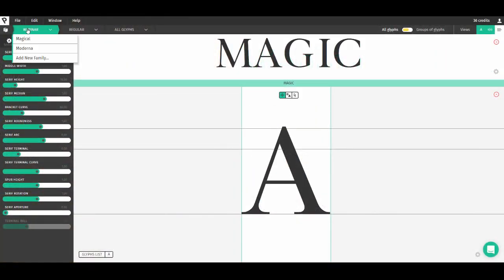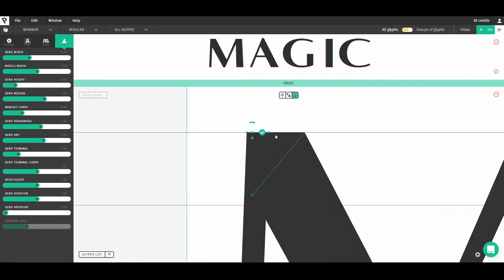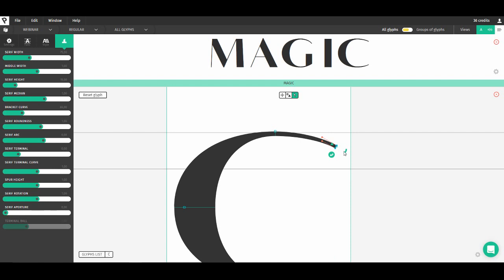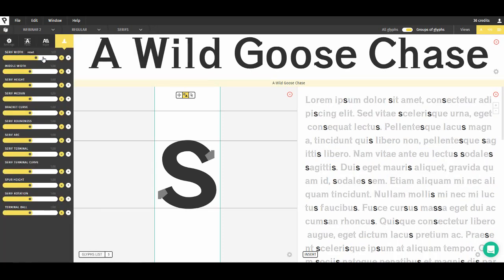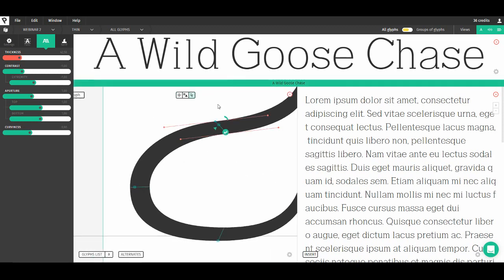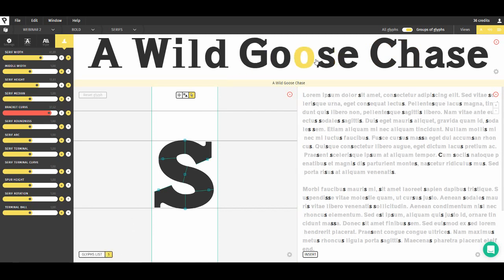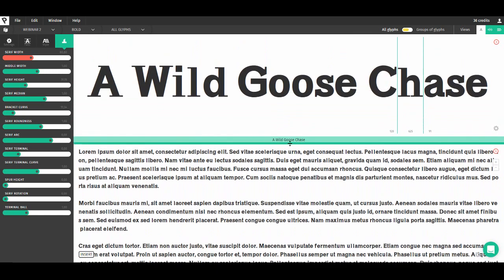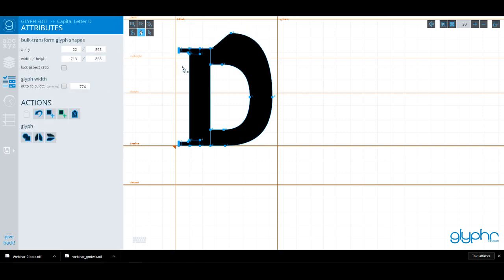Webinar introducing Prototypo - 05/10/2017